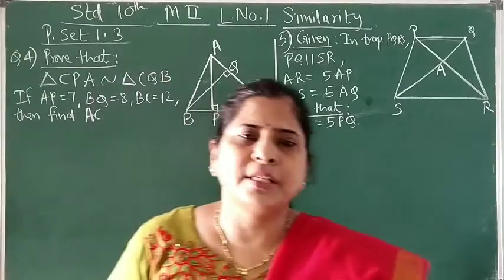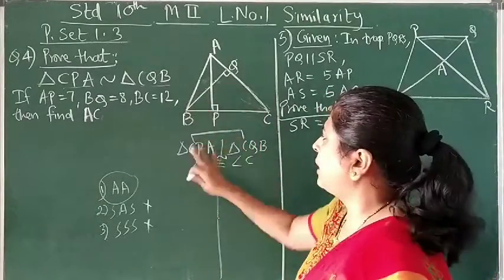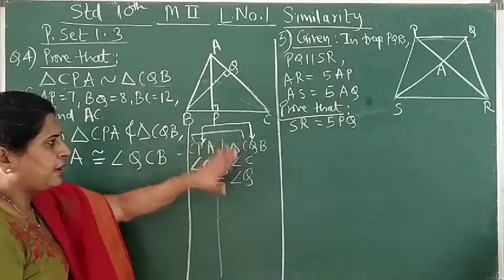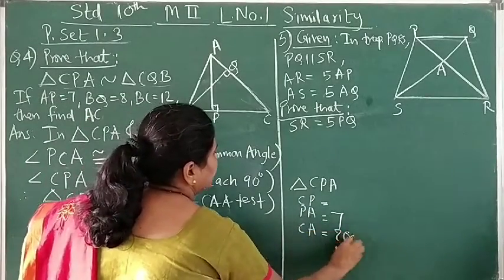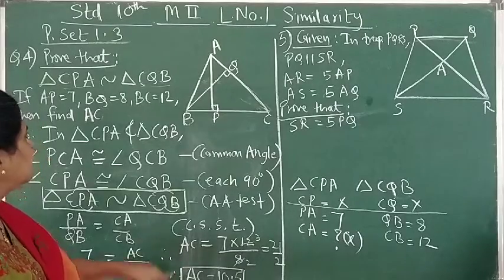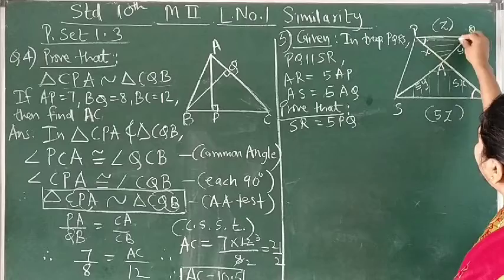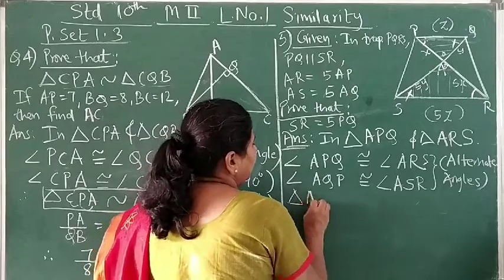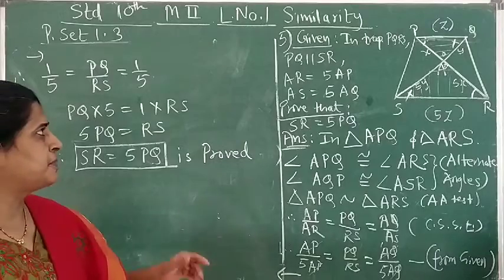Similarity #11| Std 10 | Sums on Similarity of triangles lPractice set 1.3 Q. 4, 5 | Saujanya Bakare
This video  explains how to solve sums from Practice Set 1.3 using Similarity and tests of similarity of triangles. It explains how to solve sums in an easy way. It gives some smart tips too.